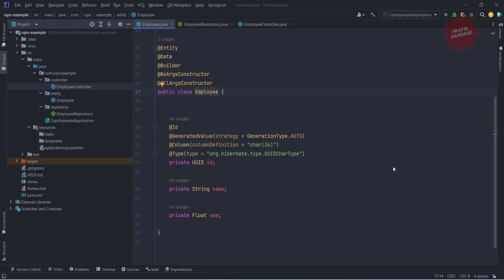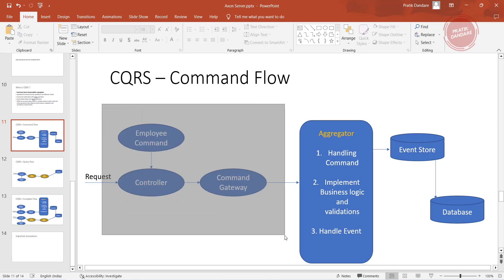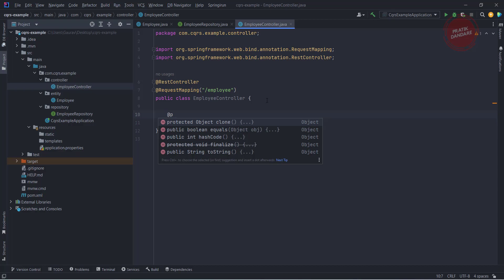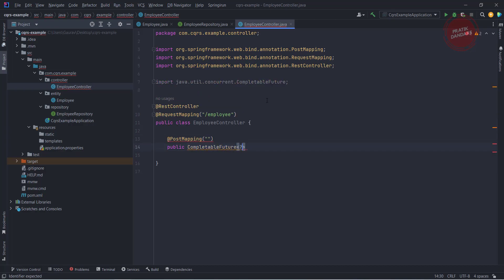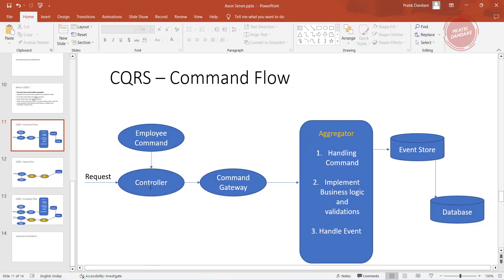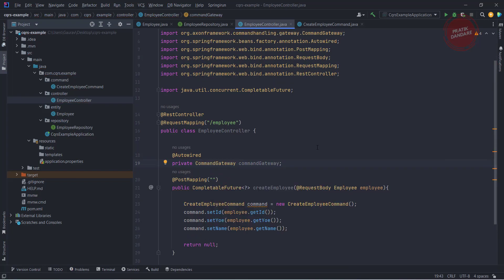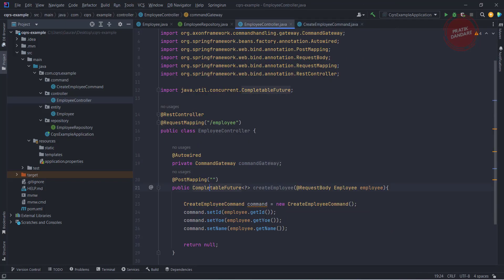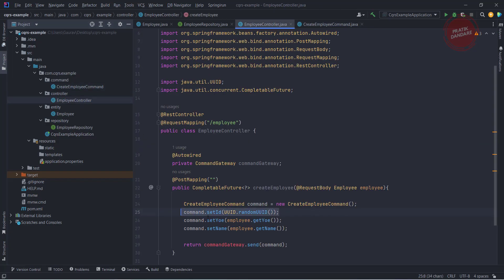7.Spring Boot | CQRS |Command Gateway |Creating Command |@TargetAggregateIdentifier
@TargetAggregateIdentifier is an annotation in the Axon Framework, which is a Java framework for building event-driven, scalable, and resilient applications.

The @TargetAggregateIdentifier annotation is used to mark a field or method in a command handling method, indicating that the value of this field or method should be used as the identifier of the aggregate that the command is targeting.

CommandGateway :
In the context of the Axon Framework, a Command Gateway is a high-level interface that provides a simplified way to send commands to a command bus for processing by command handlers.

The Command Gateway acts as a client-side API for sending commands, hiding the complexity of the underlying command bus implementation. It provides a simple interface that application developers can use to send commands without having to know the details of the command bus implementation.

To use the Command Gateway, you define an interface that defines the commands that your application needs to send, and then use Axon's CommandGateway interface to send those commands